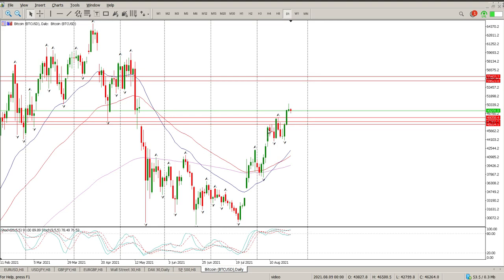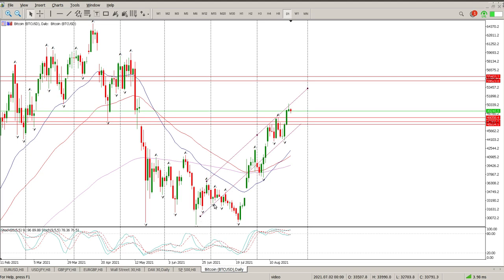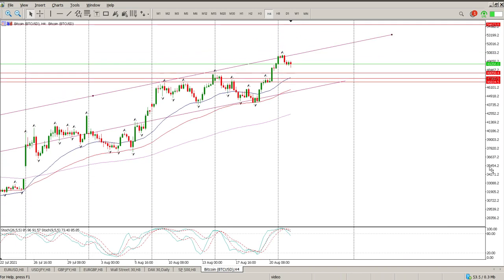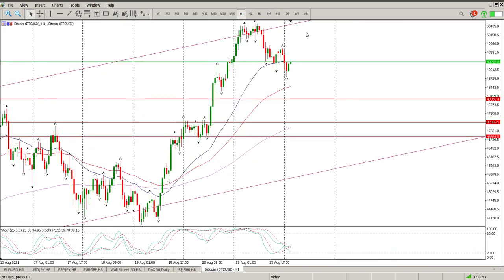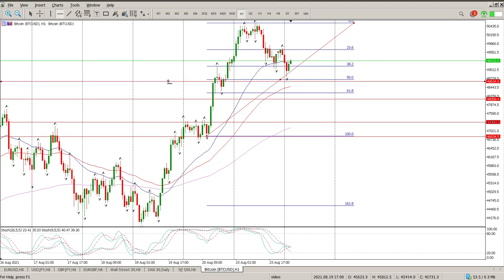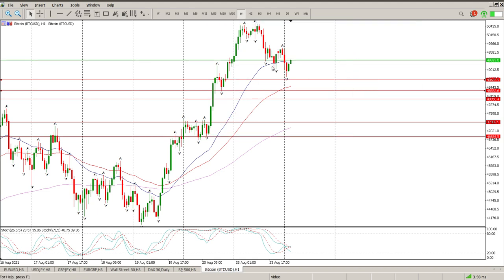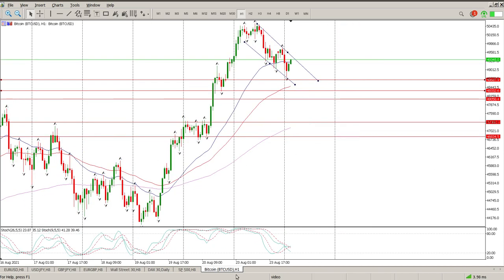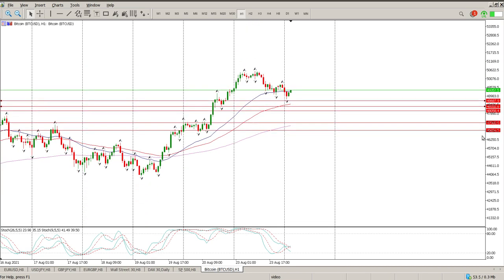Bitcoin Today 24 August 2021 Technical Analysis. Daily market analysis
Daily Technical Analysis of Bitcoin Today 24 August 2021
Daily market analysis of Bitcoin cryptocurrency